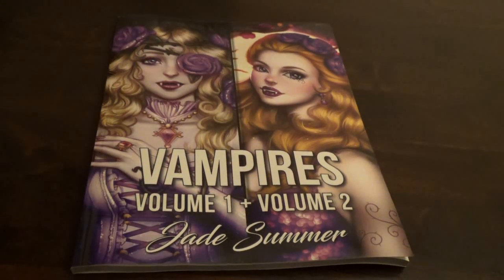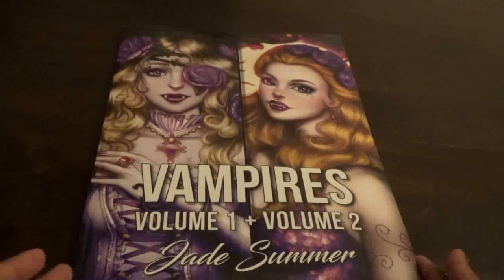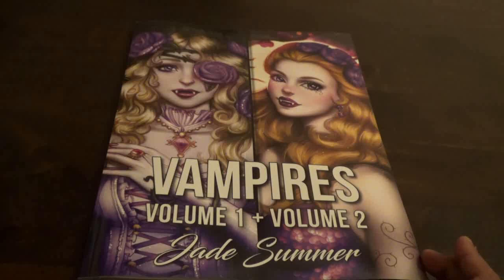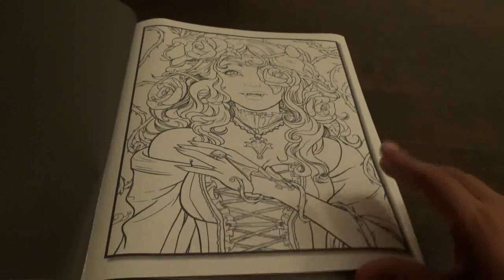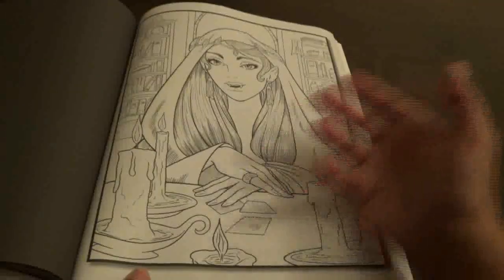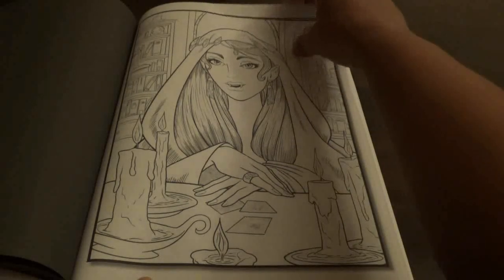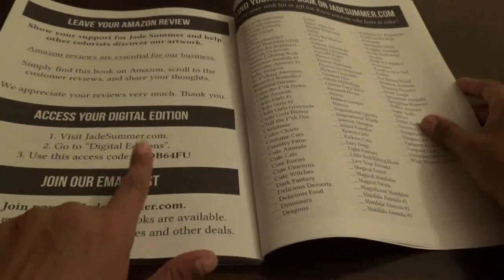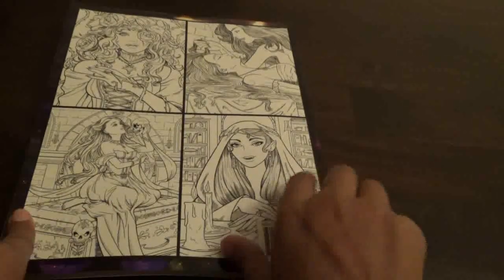Vampires Volume 1 & 2 by Jade Summer Flip Thru